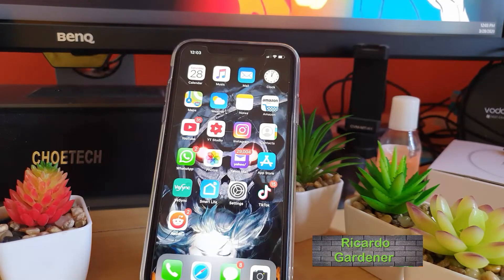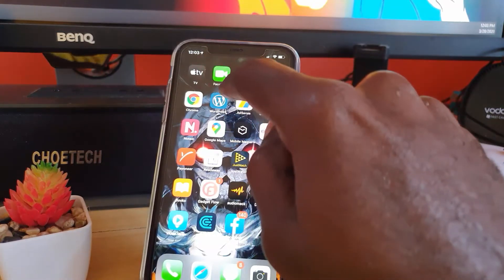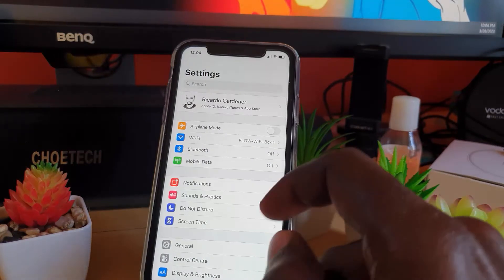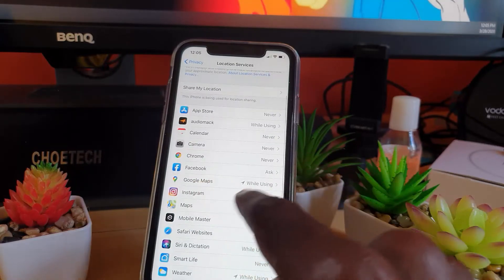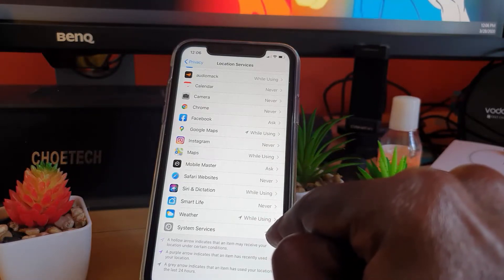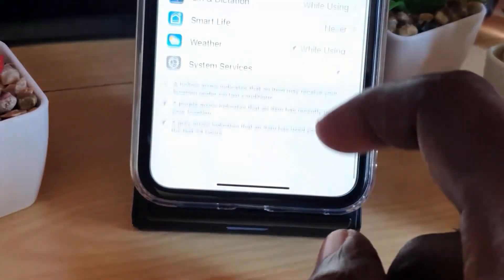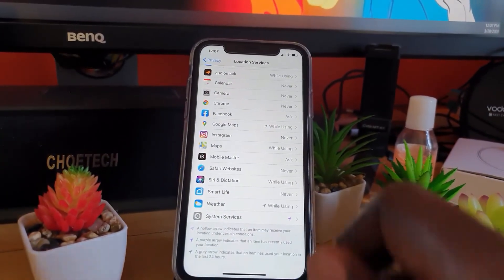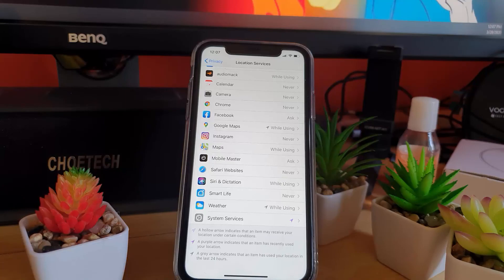iPhone 11 Location icon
Find out what the iPhone 11 Location icons mean and which apps is accessing your location and control access for your privacy right now. Works for the iPhone 11 Pro and the iPhone 11 Pro max as well.